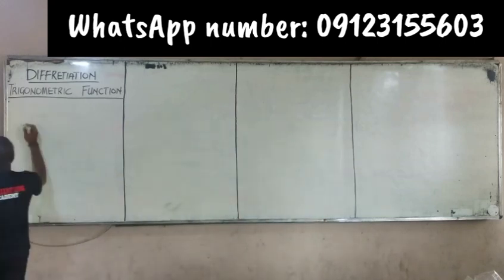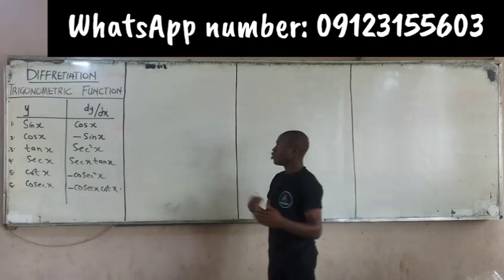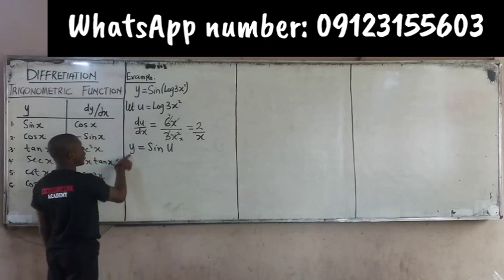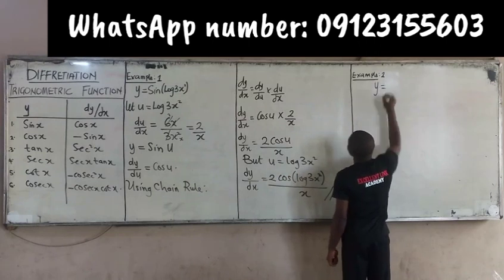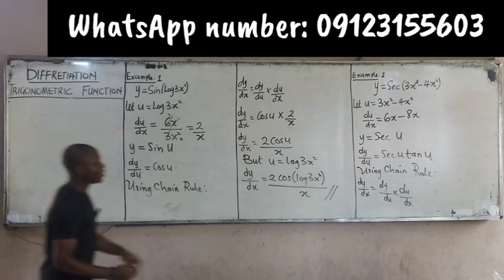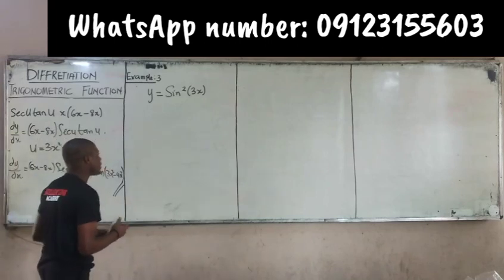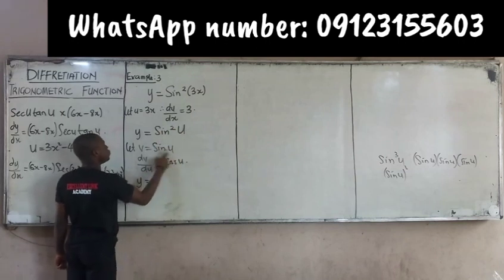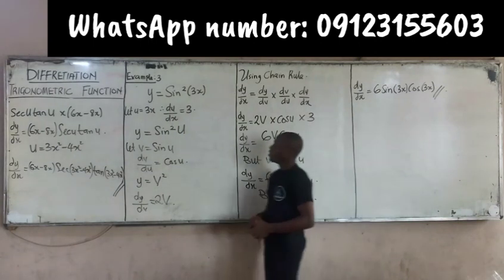TRIGONOMETRIC FUNCTIONS OF DIFFERENTIATION (1)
This video teaches the differentiation of trigonometry function of sine, cosine, tangent, secant, cosecant, cotangent, and their combination